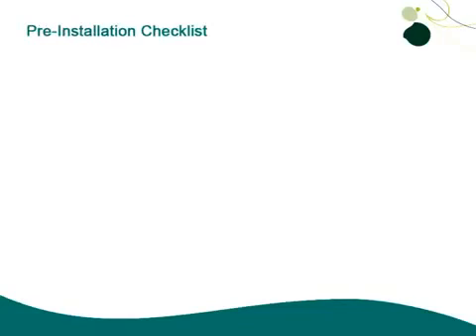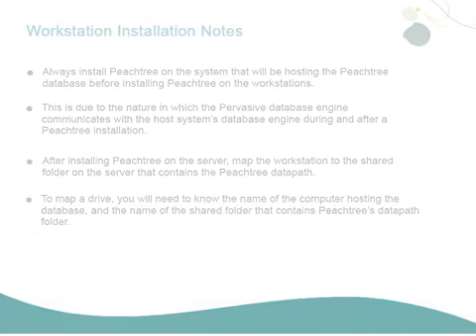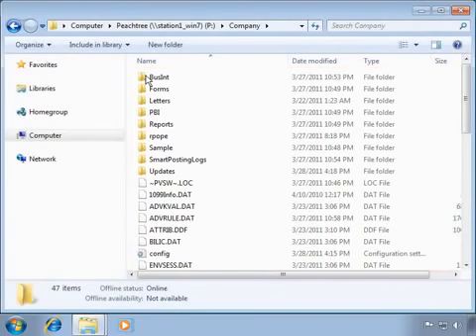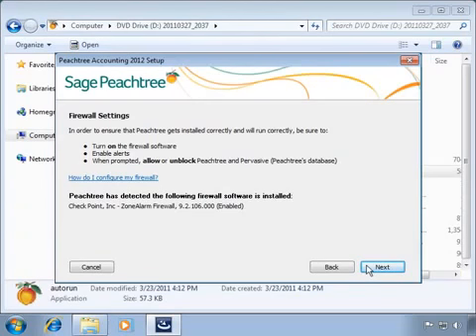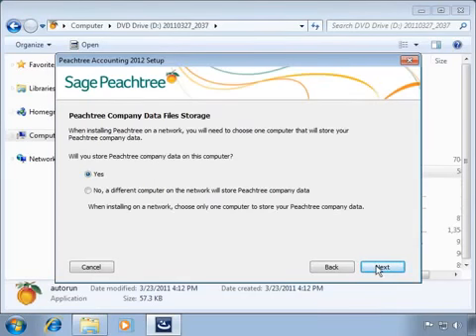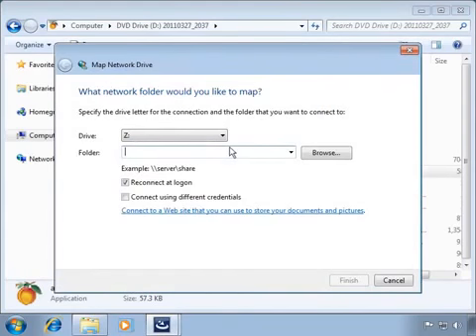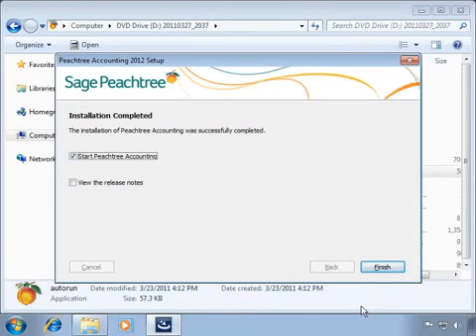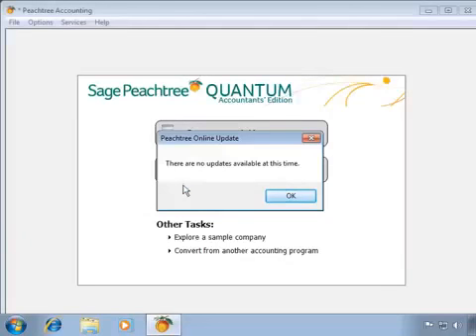Install Peachtree on a Network Station Sage Peachtree Tutorial